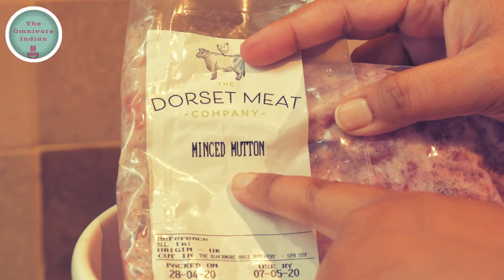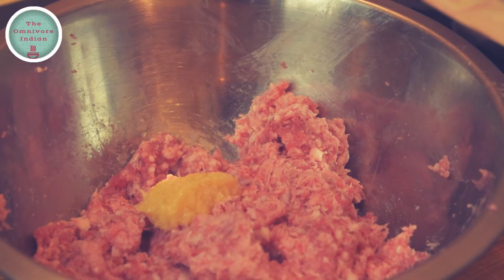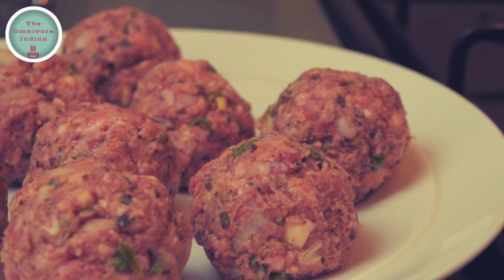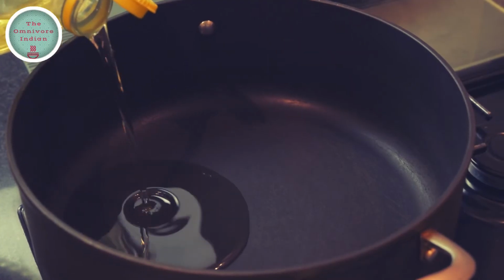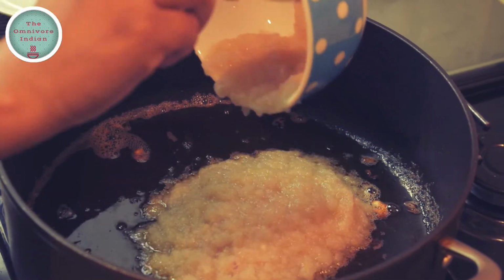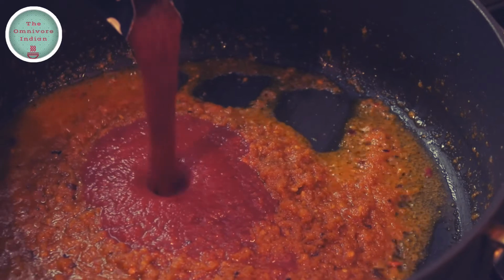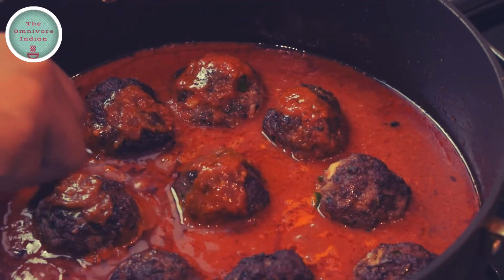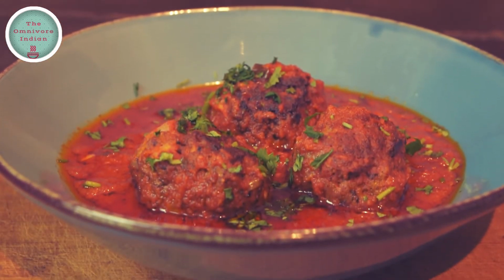Mutton Kofta Curry - Spicy Meat Ball Curry Indian Style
The word Kofta comes from  Persian word kōftan (کوفتن), "to pound" or "to grind", implying that the meat is to be ground. Koftas are found in various variations in cuisines all over Central Asia, The Middle East as well as the Balkans. This is my version of Mutton Kofta Curry that is extremely popular in the Indian sub-continent. Different regions have different variations and different meats are used as well. The Anglo - Indian Ball Curry is an example of this recipe. I have added extra fat to the mutton mince to keep the meatballs moist and it also adds an amazing taste to the gravy.
This rich and indulgent dish is not for the calorie-conscious but the perfect recipe for a special occasion. Give it a try and enjoy!

Composer: Dynamedion
Label: Dynamedion